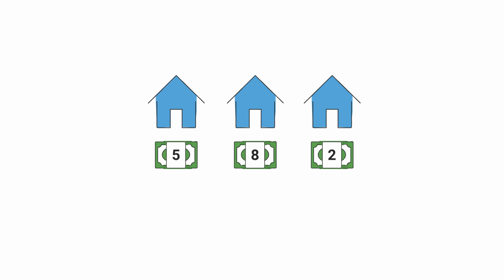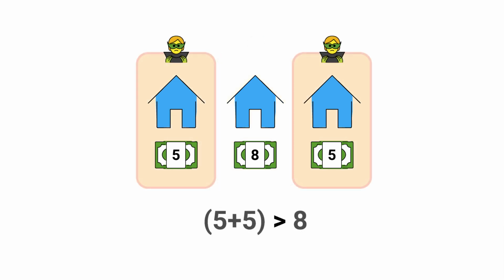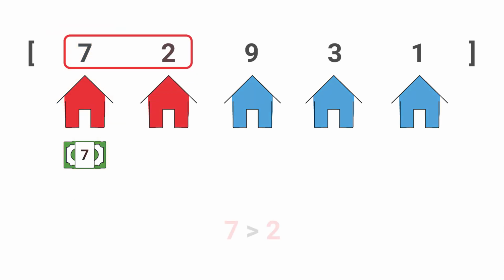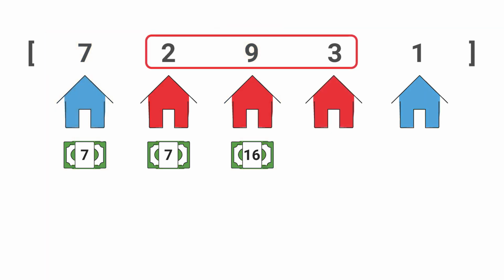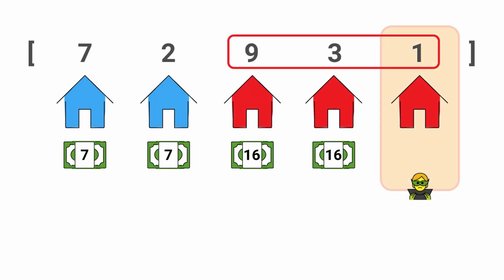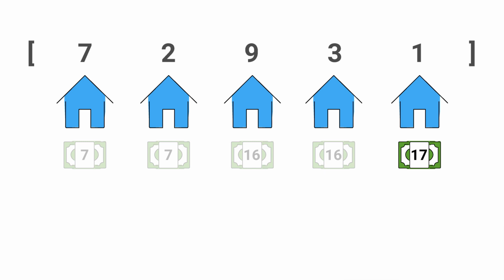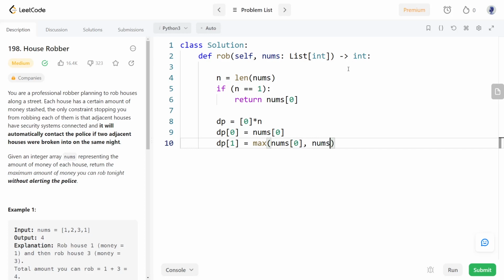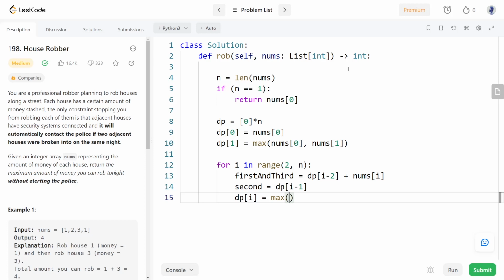198. House Robber | LeetCode Medium | Python Solution | Array, Dynamic Programming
Leetcode medium problem 198. House Robber, detailed explanation and solution in python language.

Problem Statement:
You are a professional robber planning to rob houses along a street. Each house has a certain amount of money stashed, the only constraint stopping you from robbing each of them is that adjacent houses have security systems connected and it will automatically contact the police if two adjacent houses were broken into on the same night.

CC of video:
we are given an array of integers representing the amount of money present in the house.
and we need to rob the maximum amount of money such that we do not rob from two adjacent houses.

lets look at some examples.
if there is only 1 house, then we can simply rob whatever amount is present in that house.

if there are two houses, we can only rob 1 house among the two, because, we cannot rob 2 adjacent houses. so we will choose the house with maximum amount of money.

now, if there are 3 houses, to decide whether we need to rob the third house or not, we must look at the previous 2 houses. ie, if the second house has more money than the first and third house combined, then we can rob the second house, else we will rob the first and third houses.

so, if there are 3 or more houses, whats happening is, to decide whether we need to choose the current house or not, we must look at the previous 2 houses. ie, we are dependent on the previous results, or we can say that there is a repeating overlapping subproblem. therfore this problem is a good candidate for dynamic programming.

so now lets look at how to solve this problem when there are 3 or more houses, with an example.
we know that if there is only 1 house, we will rob that house.
now lets consider 2 houses. we will rob the maximum among the two, which is 7 in this case.

now lets consider 3 houses. here if we are robbing the third house, we can also rob the first house, which will give a total money of 16.
if we are not robbing the third house, then the best amount of money we can have till the second house is 7.
since 16 is greater than 7, we will rob the 1st and 3rd houses.

now lets consider the next 3 houses.
here, if we are robbing the 3rd house, then we can include the maximum amount of money we had robbed till the 1st house, which will give a total money of 10.
if we are not robbing the 3rd house, then the best amount of money we can have till the second house is 16.
since 16 is greater than 10, we will rob the 2nd house alone.

here, if we are robbing the 3rd house, then we can include the maximum amount of money we had robbed till the 1st house, which will give a total money of 17.
since 17 is greater than 16, we will rob the 1st and 3rd houses.

so, at the end, we have a maximum total money of 17.

now lets code the solution.

we will store the length of the array in this variable.
if there is only 1 element in the array, we dont have to do anything, we can simply return that amount.

to solve this using dynamic programming, we will create a new array of same size, initially filled with zeroes.

we know that, when there is 1 house, we will rob that house.
when there are two houses, we will rob the maximum of the two houses.

now, we will handle 3 houses at once, using a for loop.
here if we are robbing the current house or the third house, then we can also add the total amount we got till the first house.
else we can rob the second house alone.
among these two, we will be choosing the maximum amount.

in the end, we will be returning the total amount of money we got after visiting the last house.